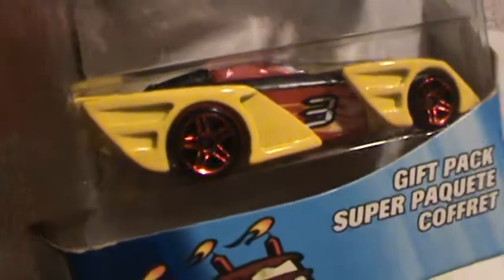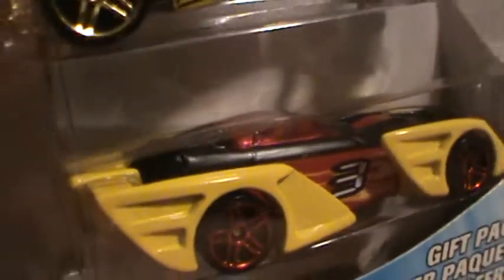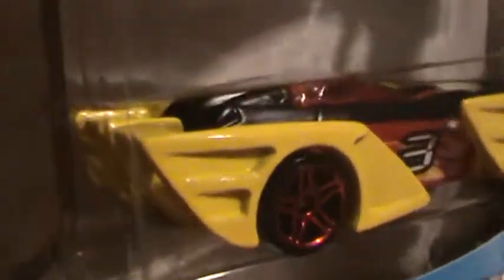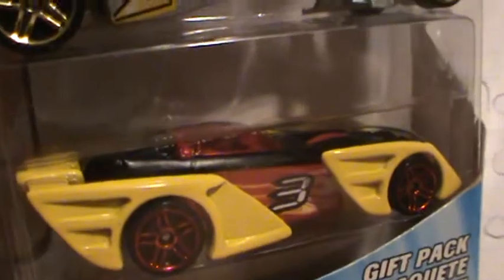Shredster- Happy Birthday five pack gift pack